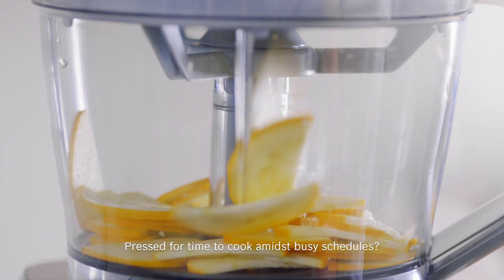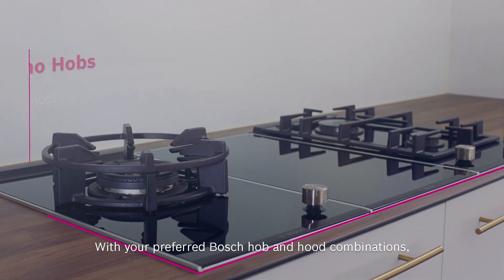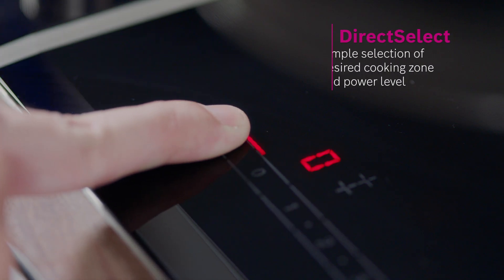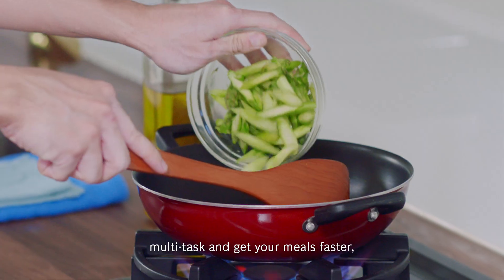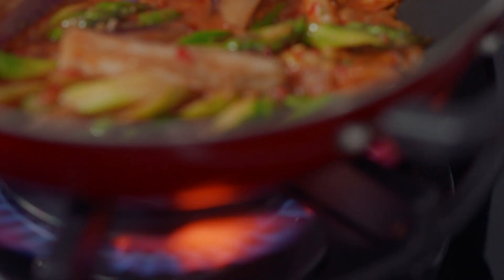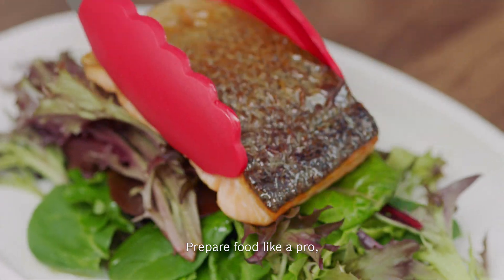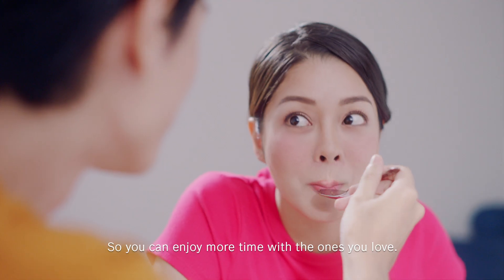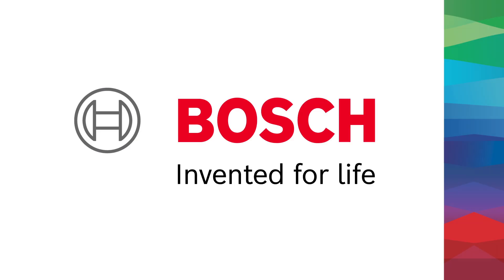Cooking Made Effortless with Bosch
Pressed for time? Quick, powerful and easy to clean, Bosch hood and hob combinations let you prepare food like a pro — even on a tight schedule.

Bosch hoods and hobs are equipped with innovative features like DirectSelect, which ensures maximum flexibility, and minimum hassle when it comes to cooking at home. Stylish, easy to cook and clean, Bosch hoods and hobs are the perfect choice for busy professionals.

Get your evergreen dose of lifestyle inspiration (recipes, articles, and tips)